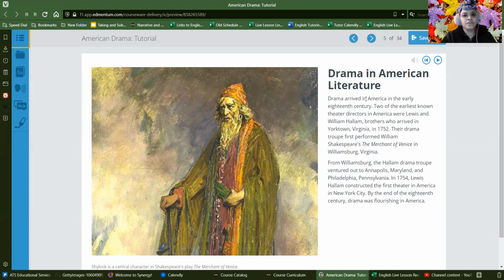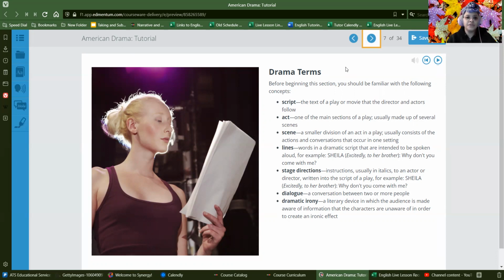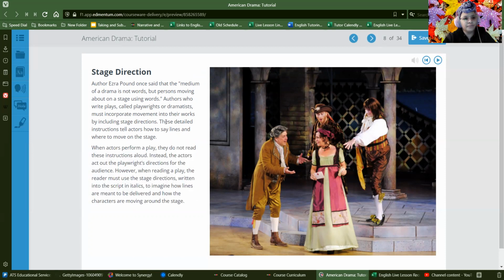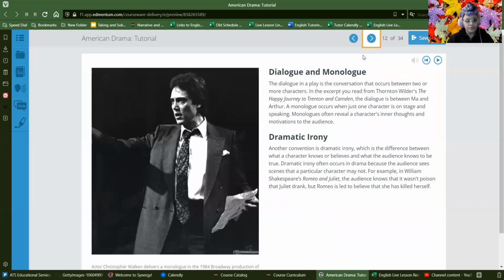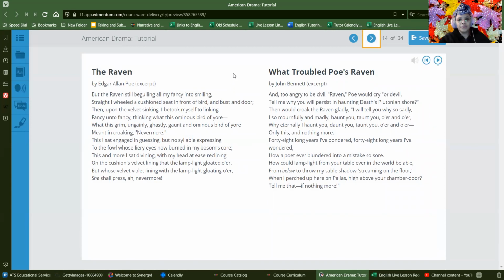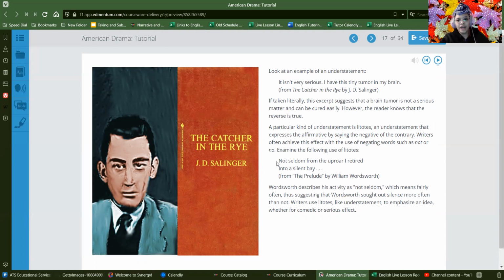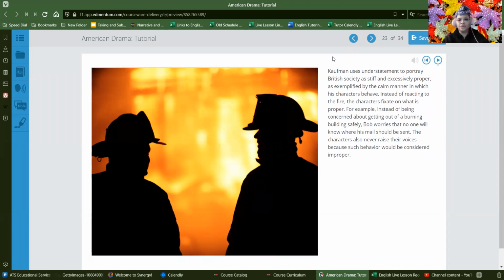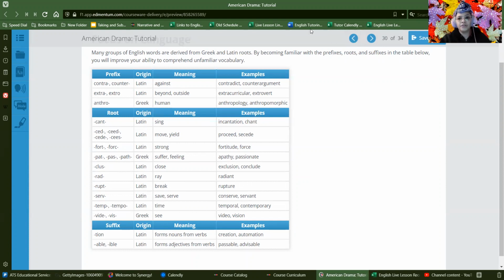American Drama | English 11B Tutorial Overview